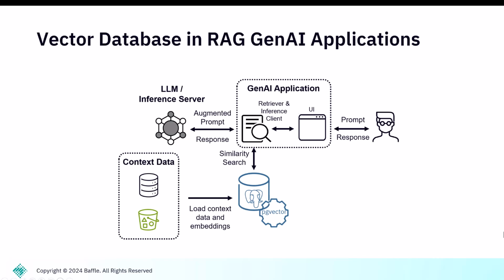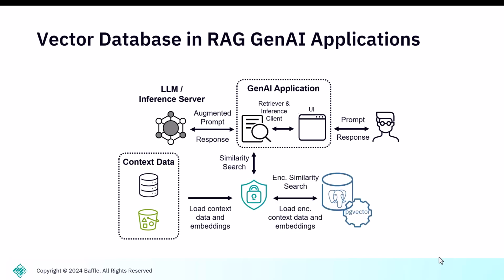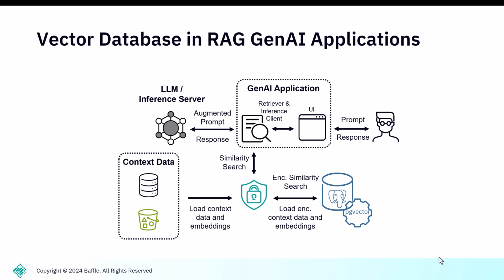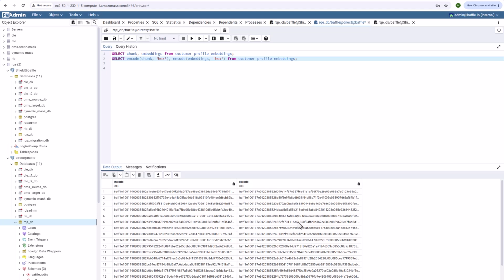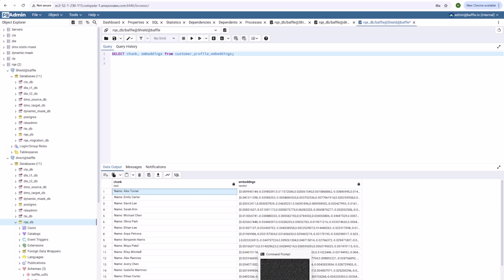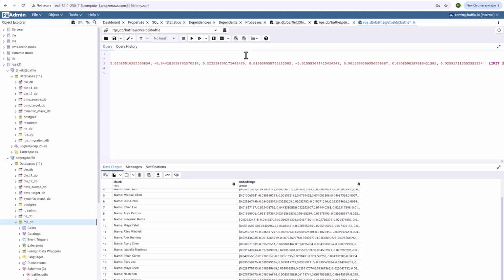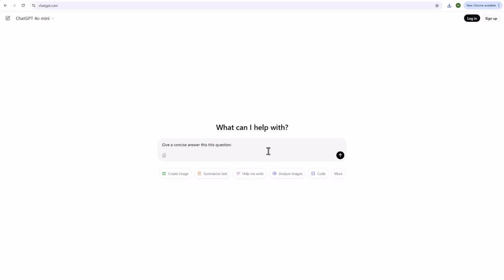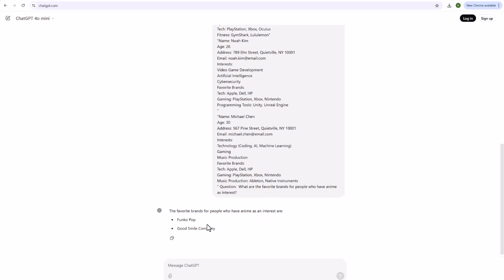Baffle Real Queryable Encryption for Pgvector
Baffle has extended Real Queryable Encryption to support encrypting embeddings stored in PostgreSQL with the pgvector extensions installed. This allows for all pgvector operations to be performed on encrypted embeddings eliminating the risk of unauthorized sensitive data disclosure through your PostgreSQL vector database.